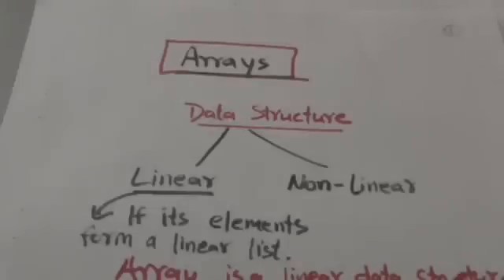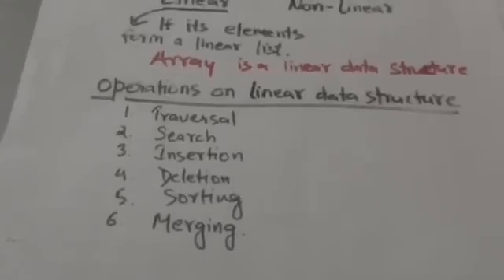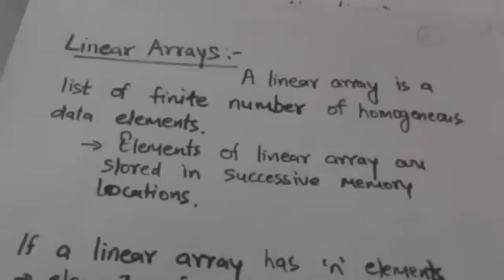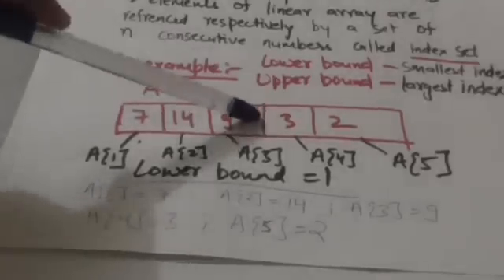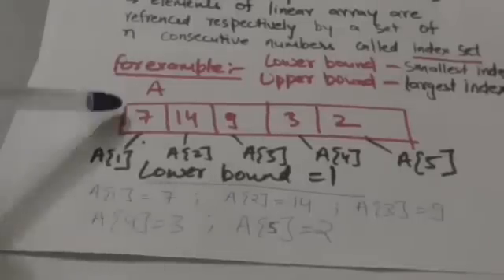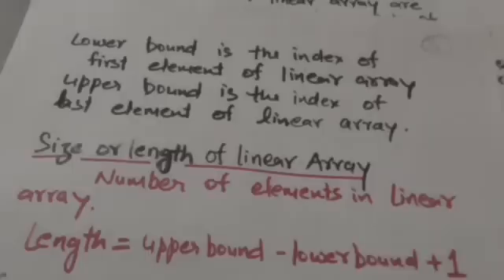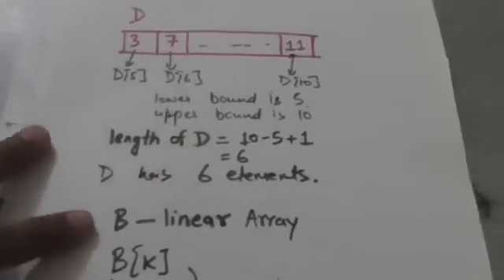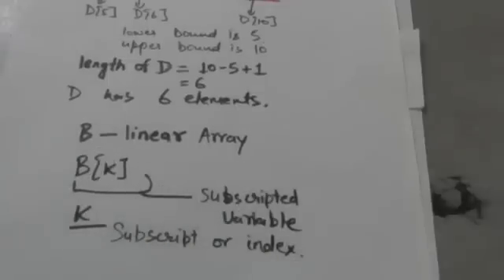LINEAR ARRAY(DATA STRUCTURE -3)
LINEAR ARRAY